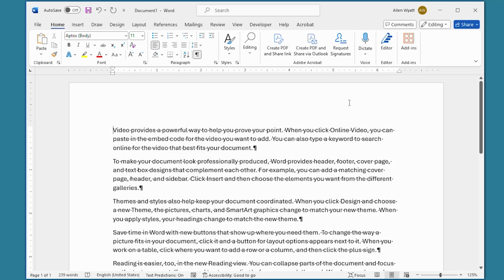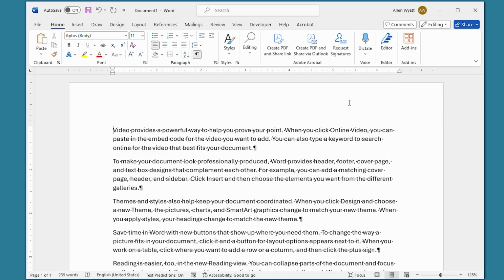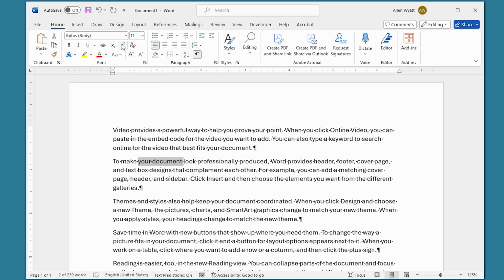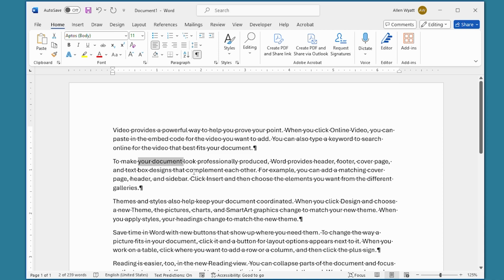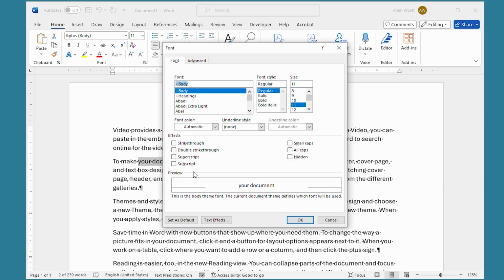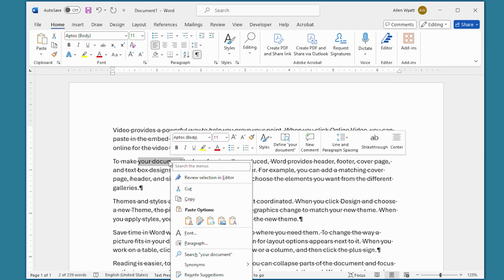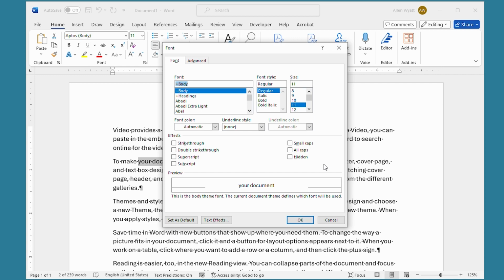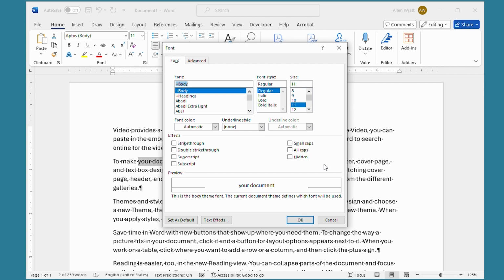Format Characters Fast!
The key to truly powerful character formatting is to use the Font dialog box. In this Quick Tip I show you two sure-fire ways to quickly display the dialog box that gives you the power you need.